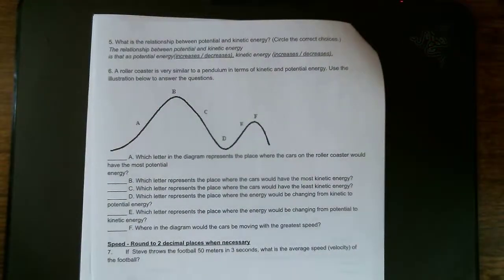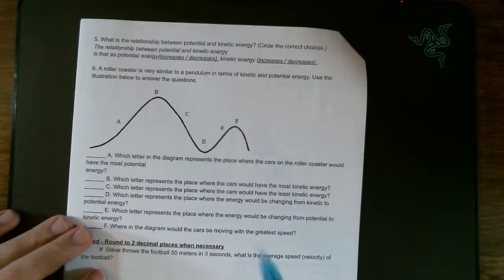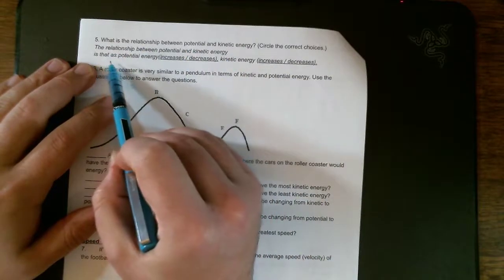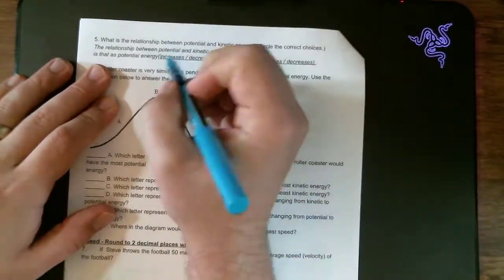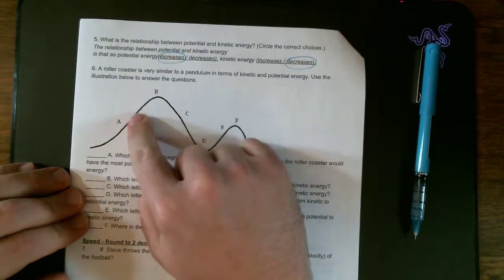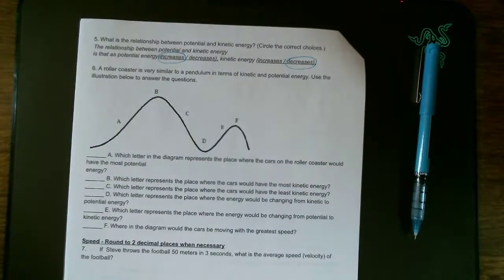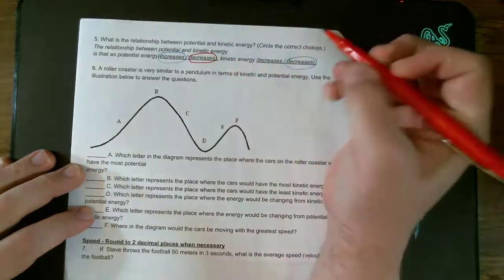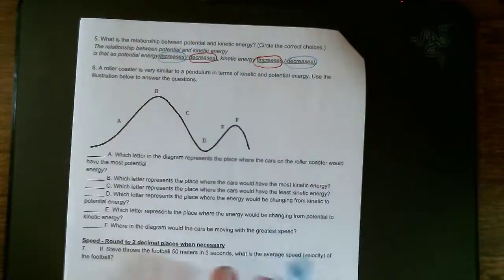Force and Motion Test Review Breakdown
Students in Coach Jones' Science class were given this Force and Motion Test Review in class and this video demonstrates and explains how to work each question of that review.